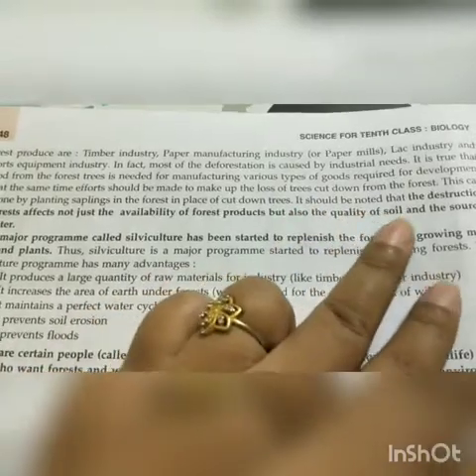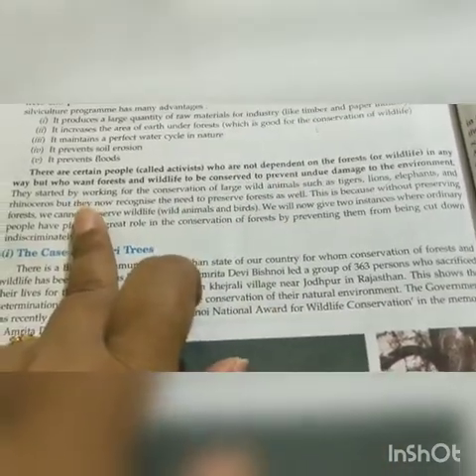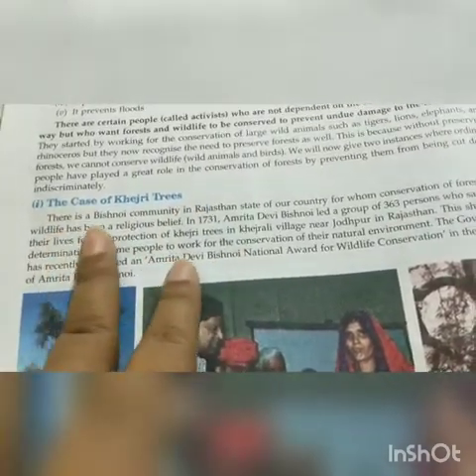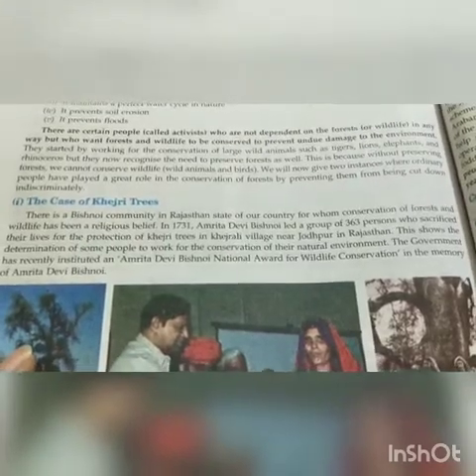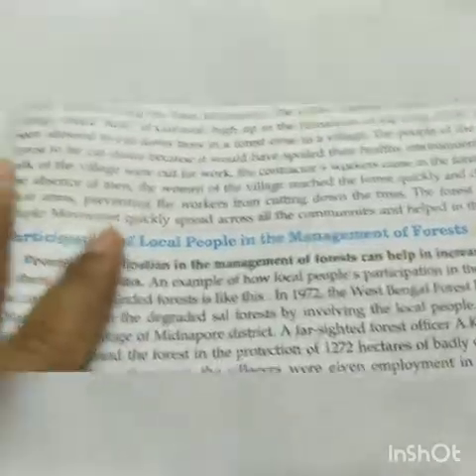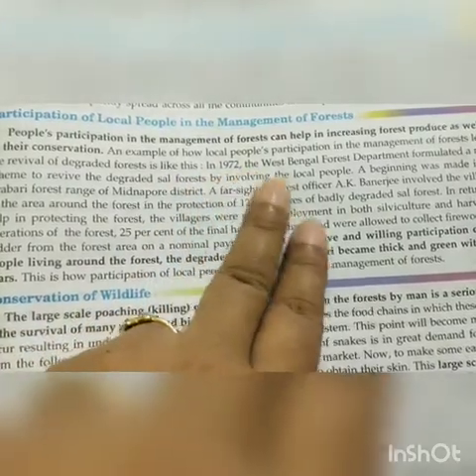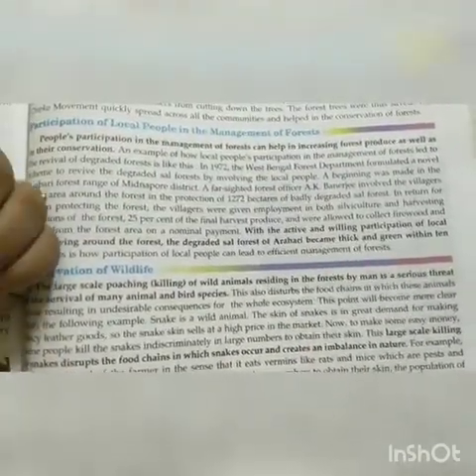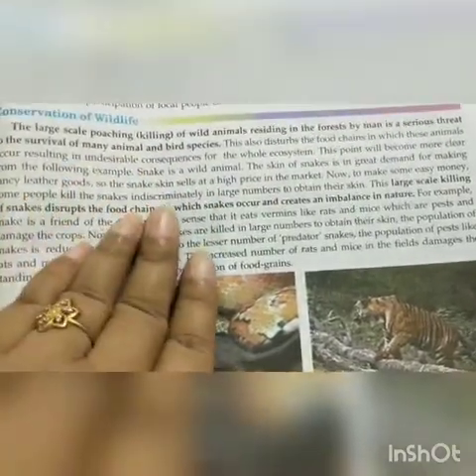Class-x,chapter-16 on 14/08/20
Management of natural resources